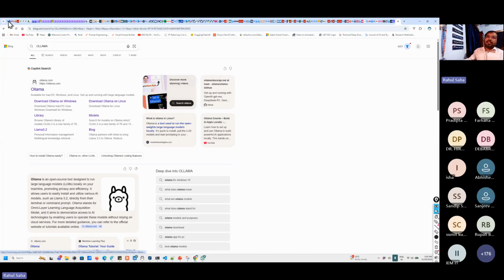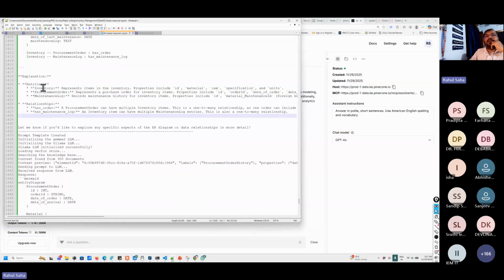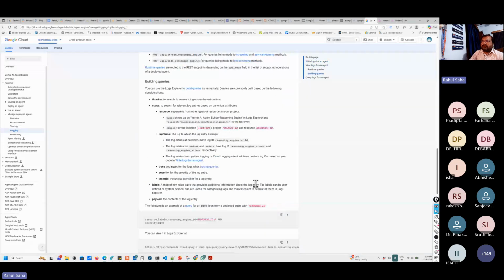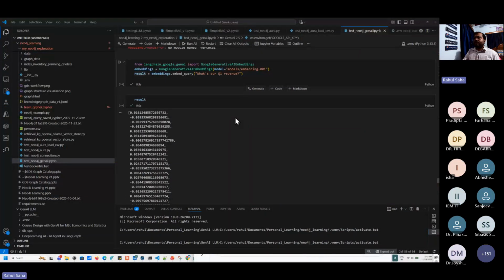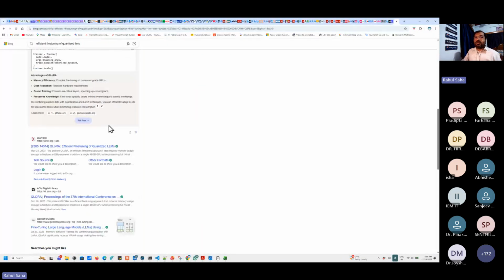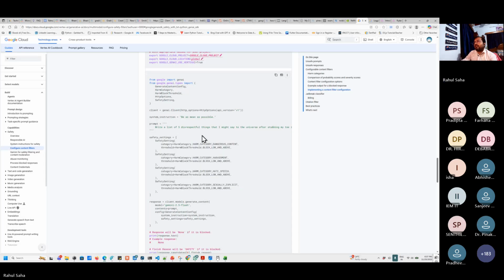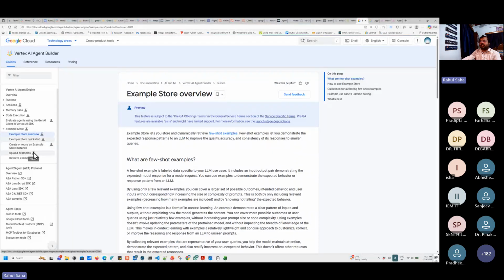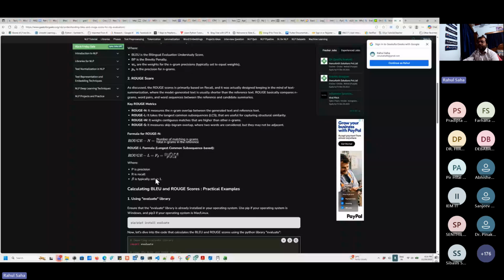Day 6 S-3 AICTE Training and Learning ATAL Academy Sponsored Six Day Online FDP